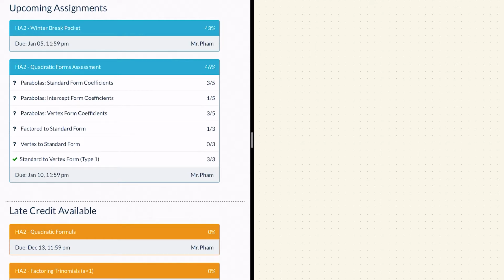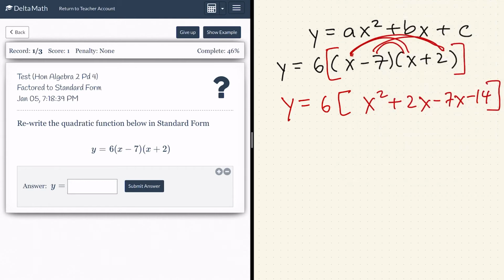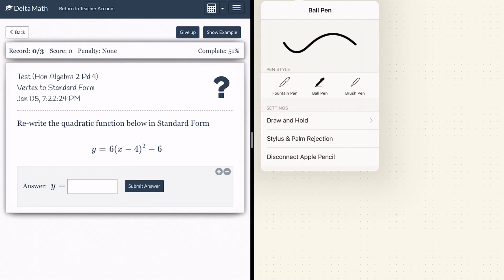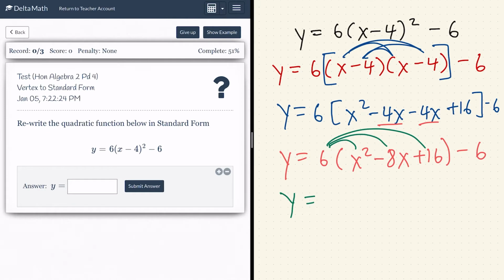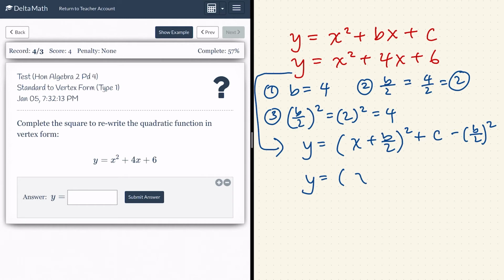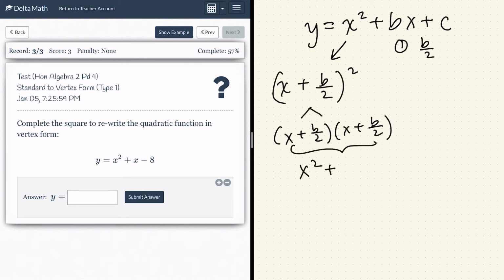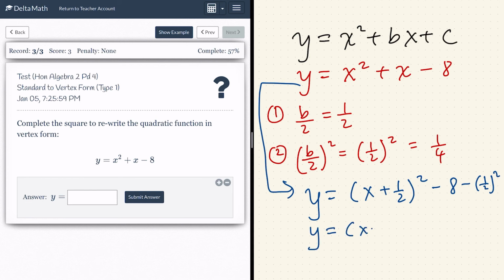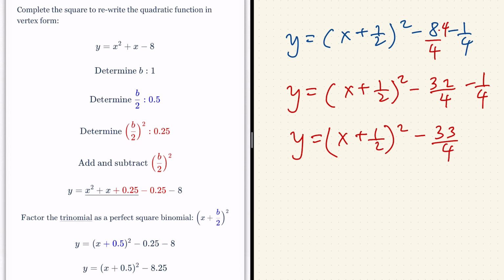Delta Math - Quadratic Forms Examples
Standard, Vertex, and Factored Form.
0:00 Factored to Standard Form
3:52 Vertex Form to Standard Form
6:50 Standard to Vertex Form (b is even)
8:39 Standard to Vertex Form (b is odd)